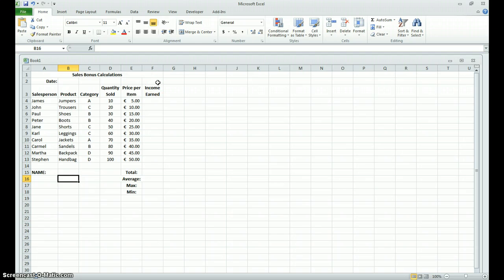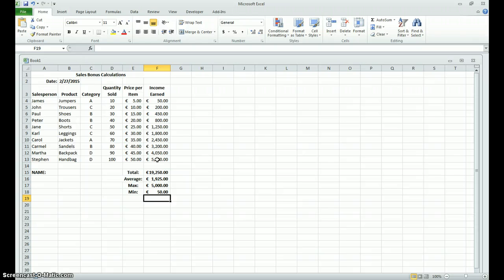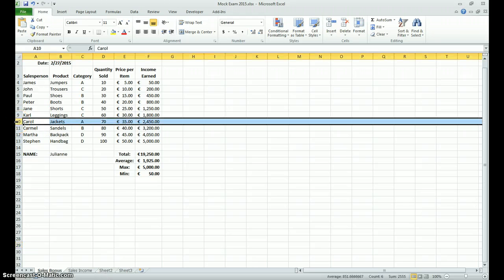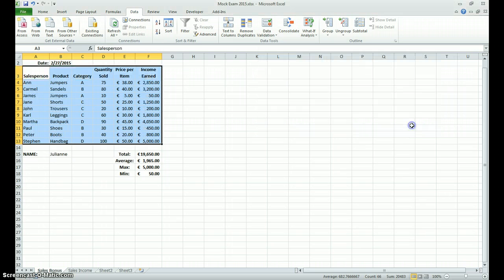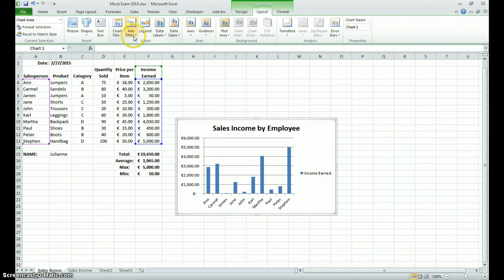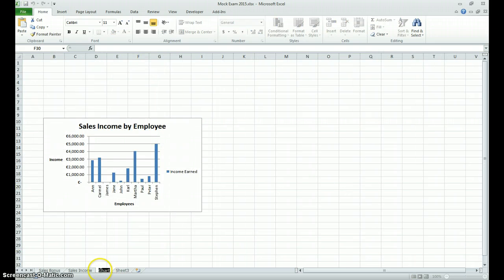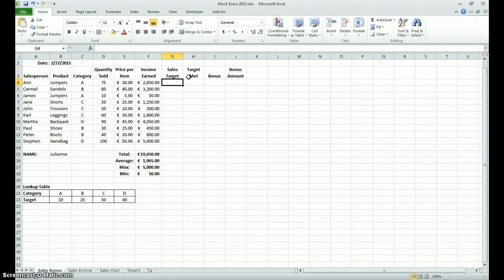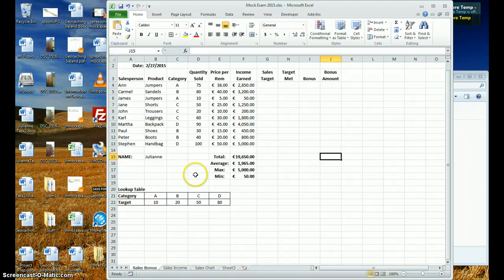mock exam part 1